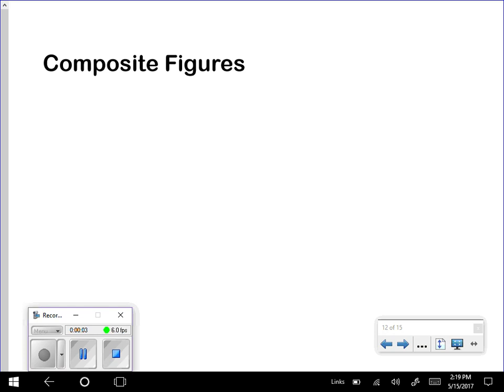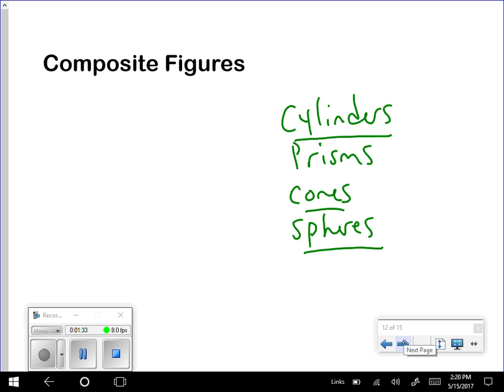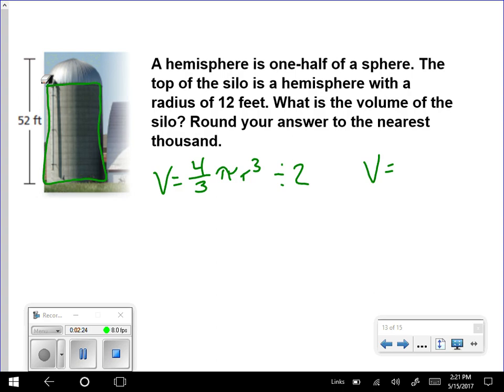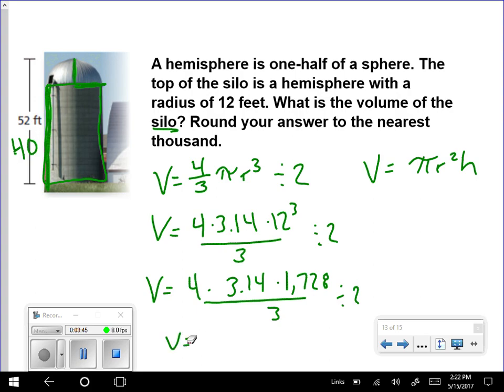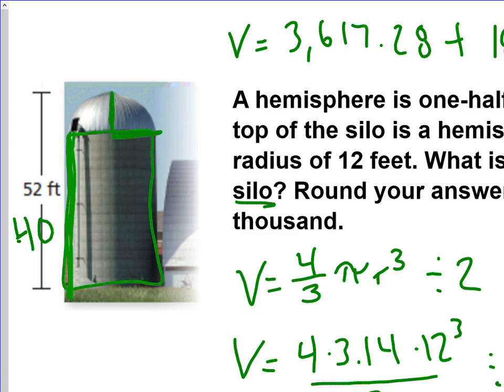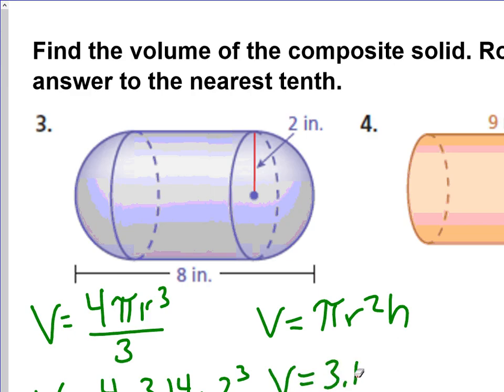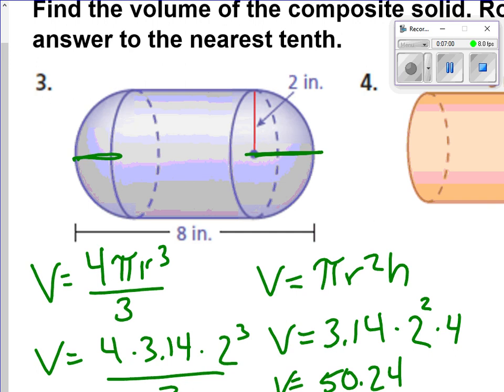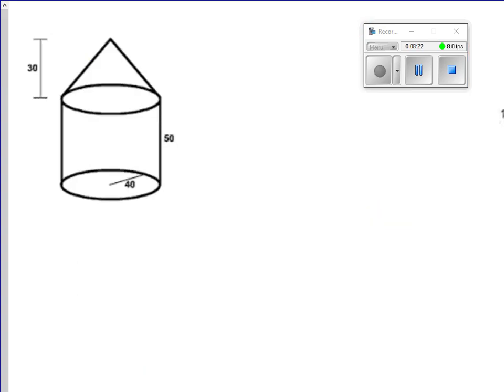Volume of Composite Figures